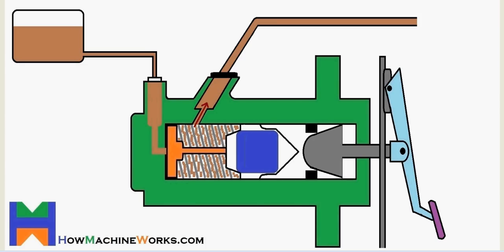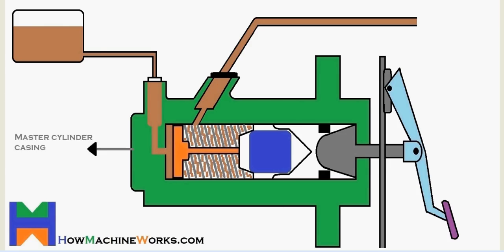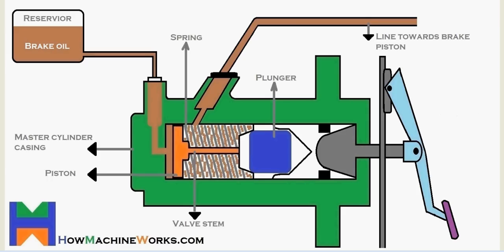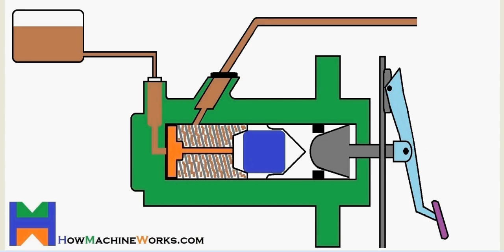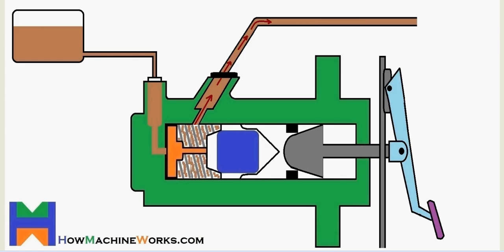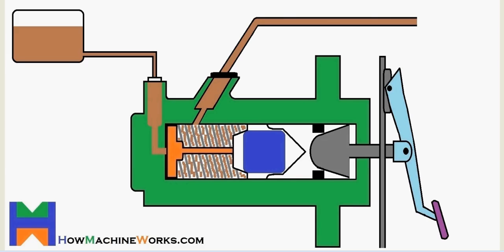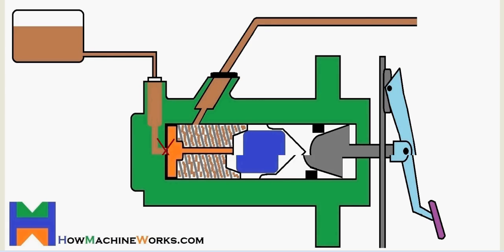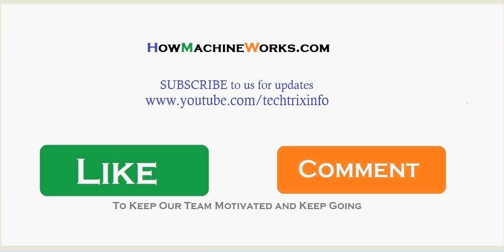Animation How brake master cylinder works.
Hi Guys, this is a video animation explaining the working of a hydraulic brake master cylinder, this video completely deals with its working, functions and identifying its components.